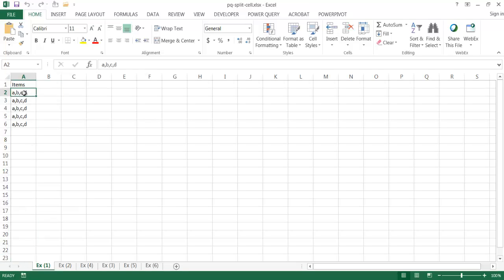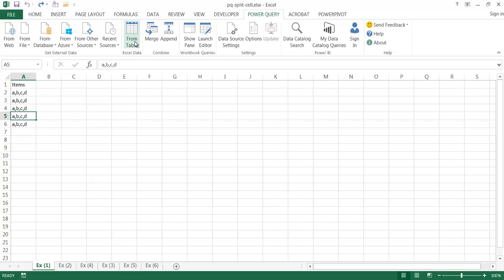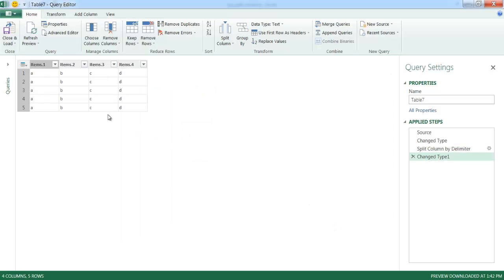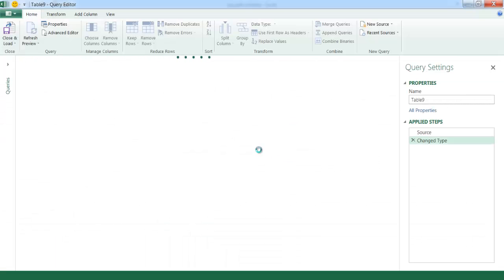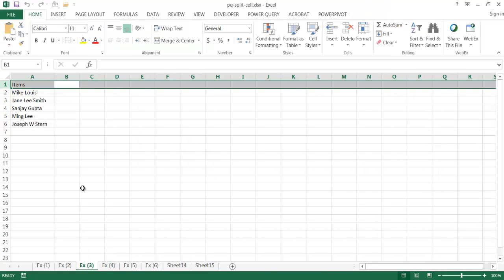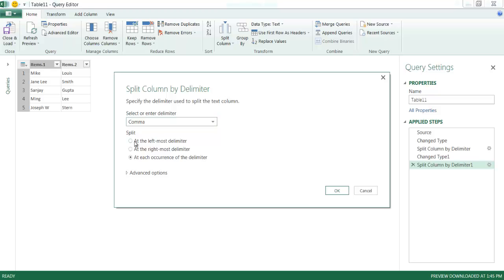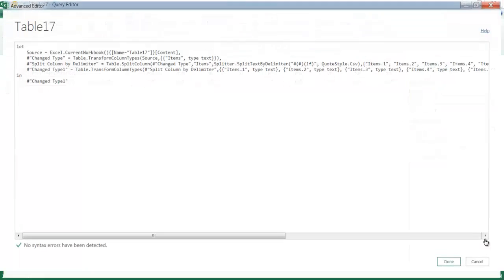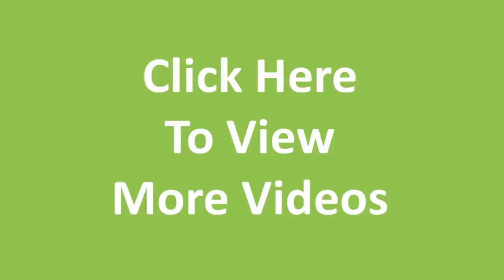Split Cell Text into Separate Columns with Power Query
Splitting or separating out values or text in a cells could range from simple to complex.  You could use a combine of LEFT, MID or RIGHT functions in Excel to do this, but if you have Power Query there are more options available to you.This video shows how to split cells with Power Query.  There are 6 example from the very simple (values separated by commas)  to complex (values separated by a line break).